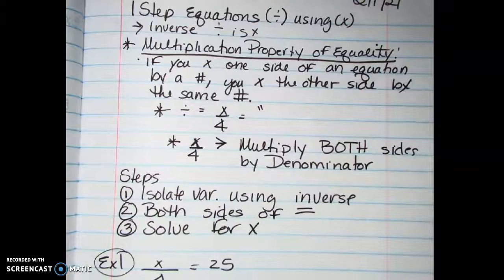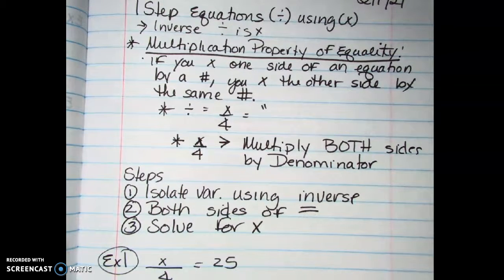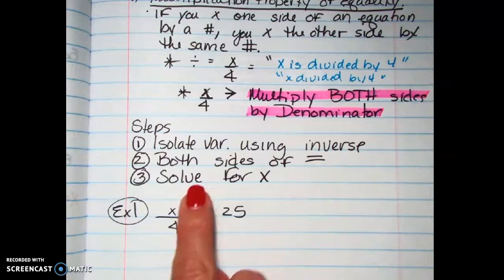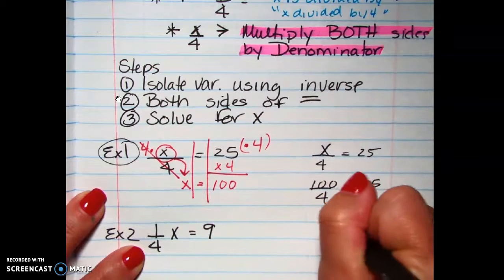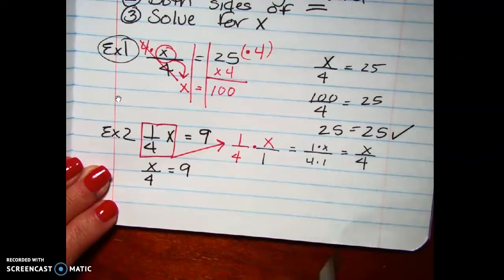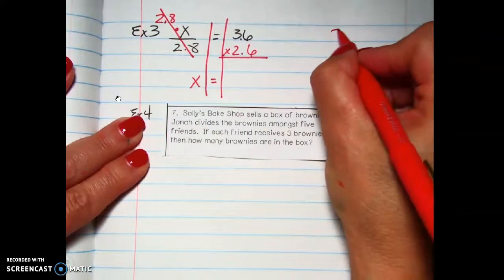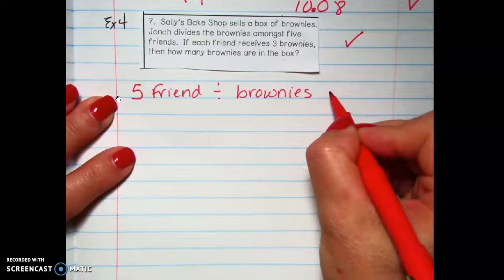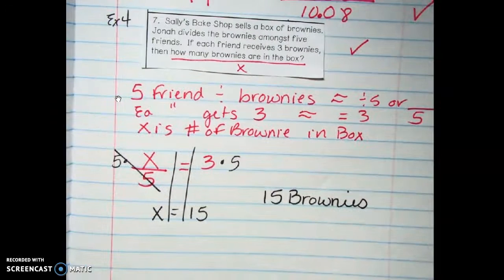1-step division using multiplication